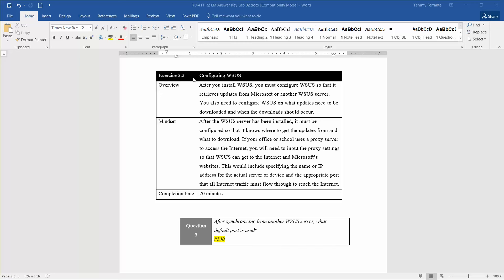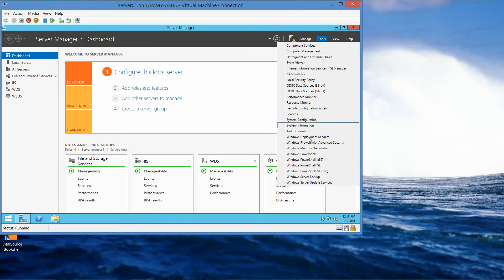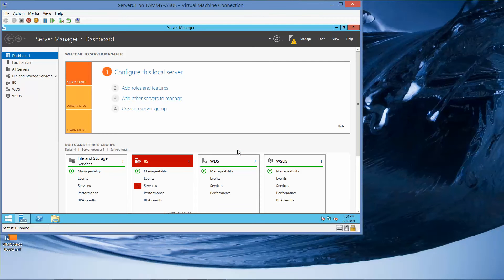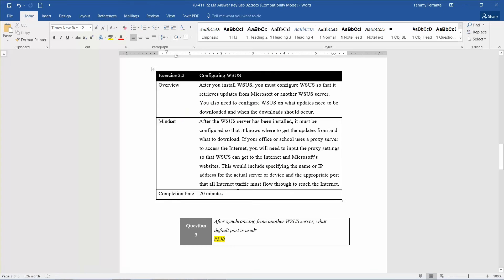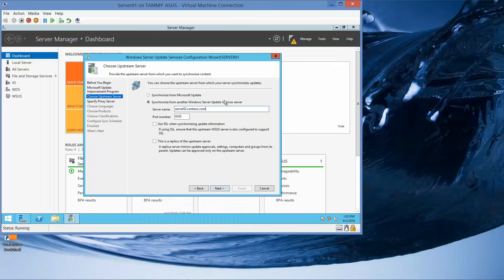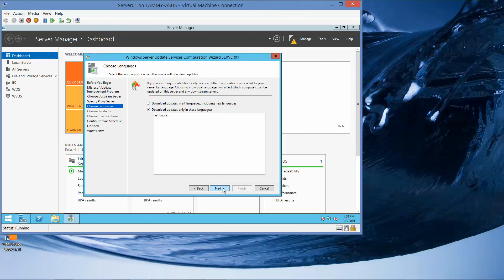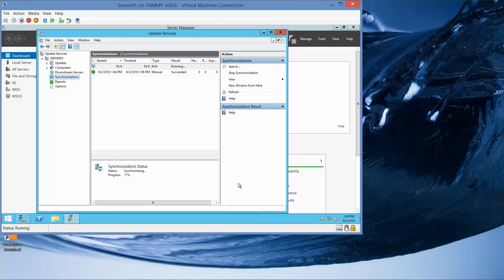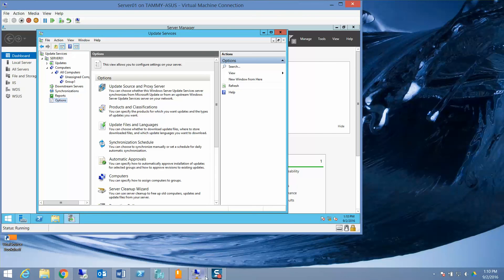70 411 Lab 2 Configuring WSUS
After you install WSUS, you must configure WSUS so that it retrieves updates from Microsoft or another WSUS server. You also need to configure WSUS on what updates need to be downloaded and when the downloads should occur